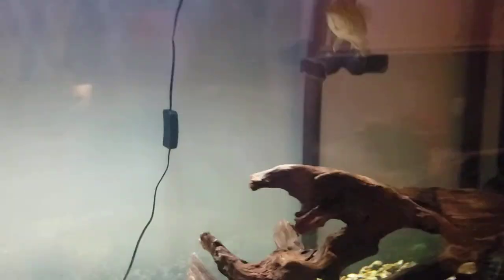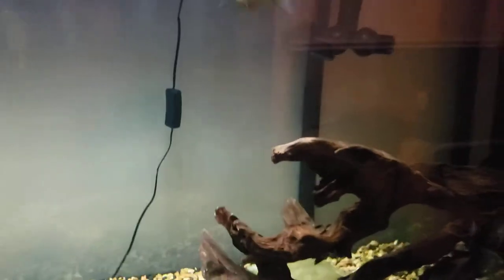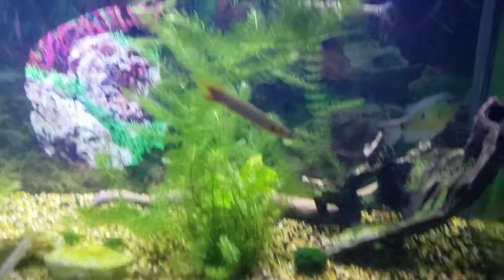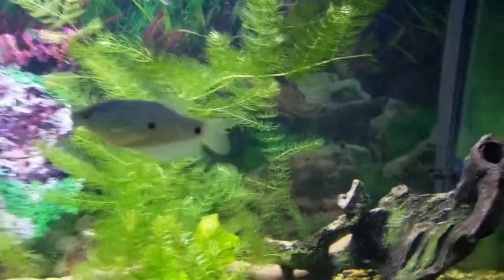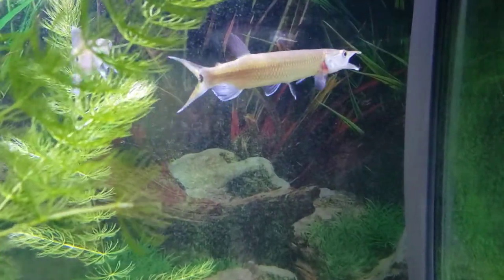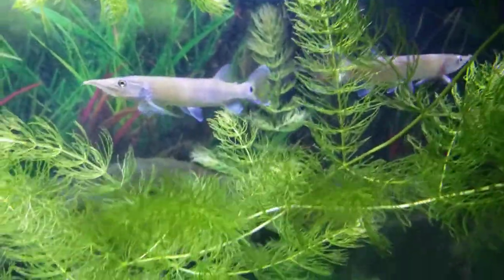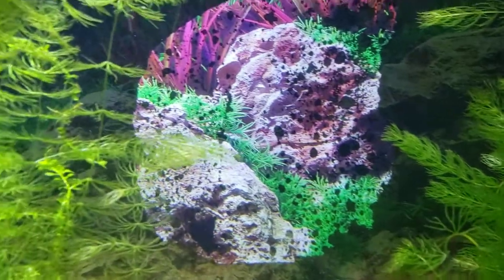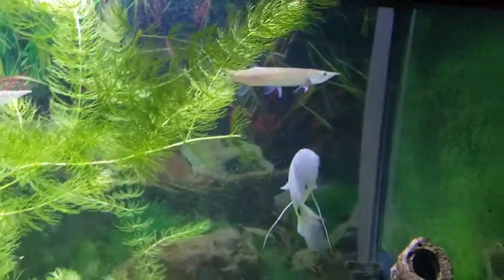Live feeding!!!! Pet Bass eats Killifish plus Rocket Gar feeding!!!!!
My pet baby Smallmouth Bass (named Atomic Bomb) eats three giant Banded Killifish (wild caught from the Potomac River) in hish ( 6 foot long ) 125 gallon Potomac River biotype aquarium. I will also be feeding my two pet Rocket Gars some Banded Killifish and Silverjaw Minnows. Also featured: Clown Loach, Royal Pleco, Blue or Three Spot Gourami, and Senegal Bichirs.